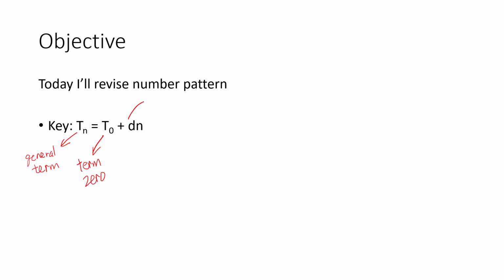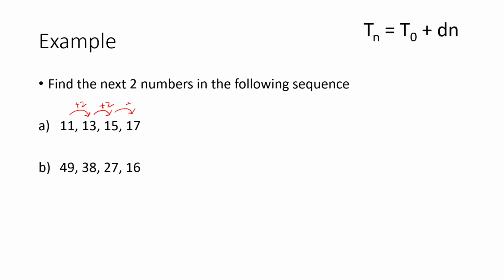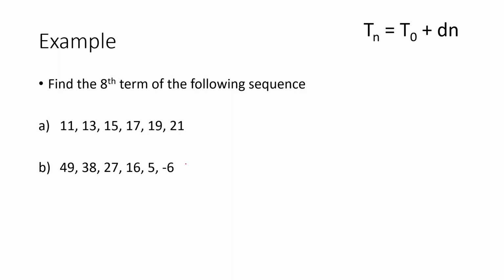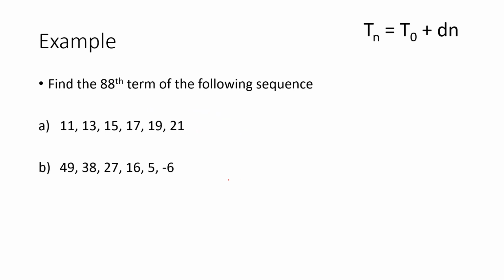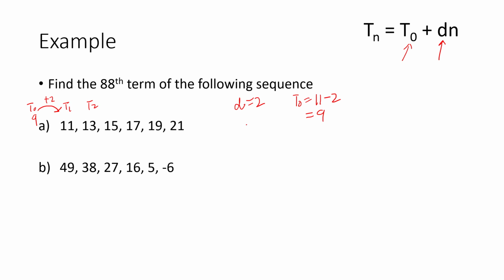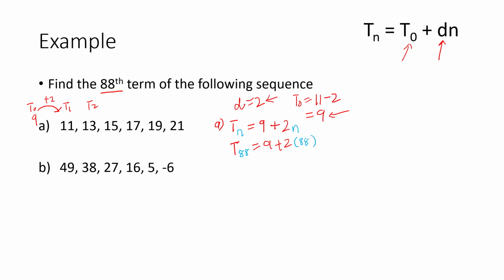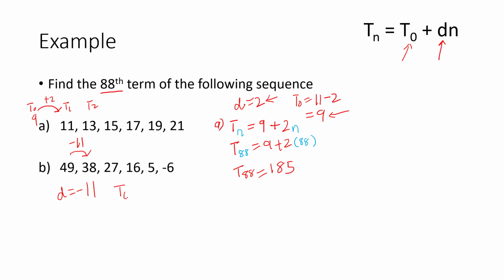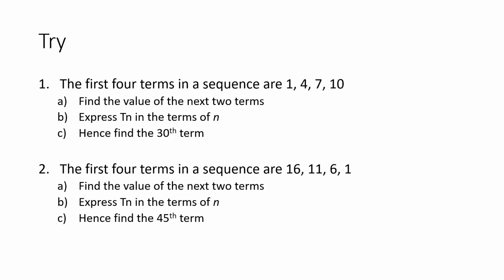1) Number pattern Part 1: general term